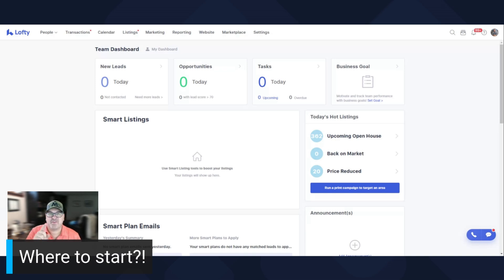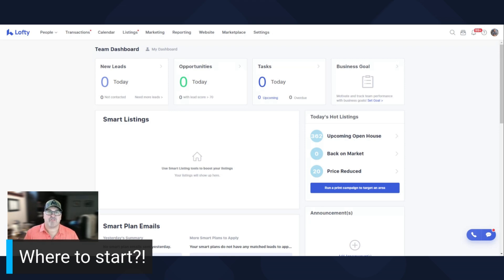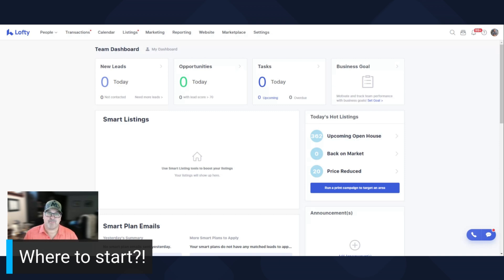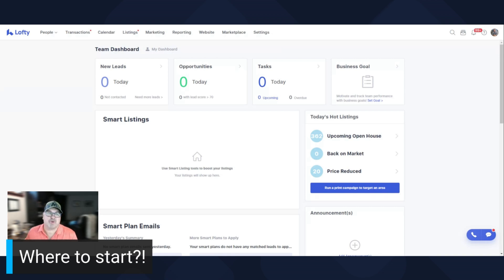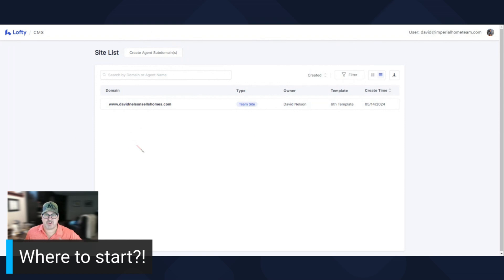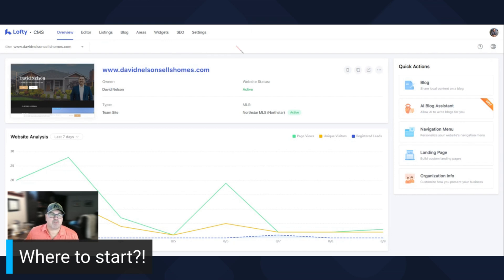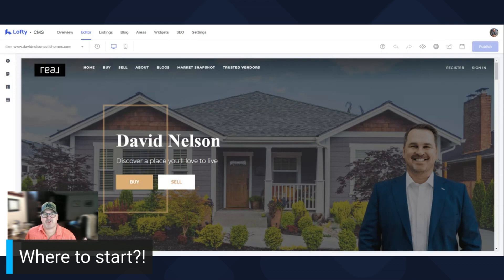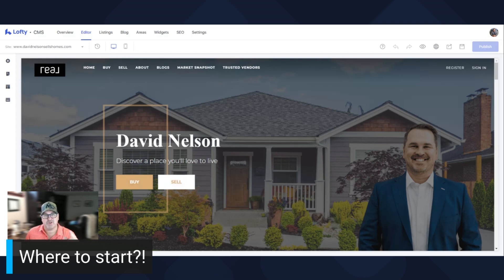Lesson 01: Where to Go to Edit Your Lofty Site | Agent Power Up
Welcome to Lesson 01 of Agent Power Up! In this introductory tutorial, we’ll show you exactly where to go to edit your Lofty site. Your website is the digital face of your real estate business, and knowing how to make updates and changes is crucial for keeping your content fresh and relevant. We’ll guide you through the steps to access the editing tools in Lofty CRM, helping you start off on the right foot with managing your online presence. Whether you’re looking to update listings, change content, or tweak your site’s design, this lesson will get you started.

🔍 In this video, you’ll learn:

- How to access the editing tools for your Lofty site
- Where to find key features for website customization
- Basic tips for managing and updating your real estate website
- Best practices for maintaining a professional online presence